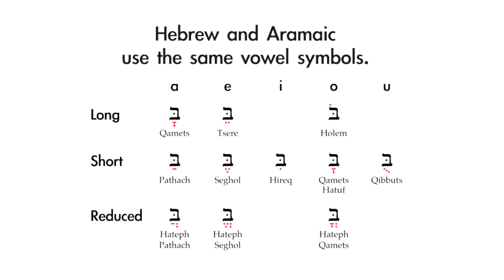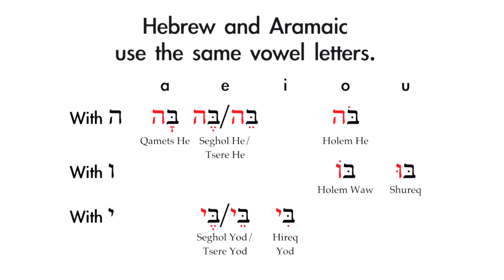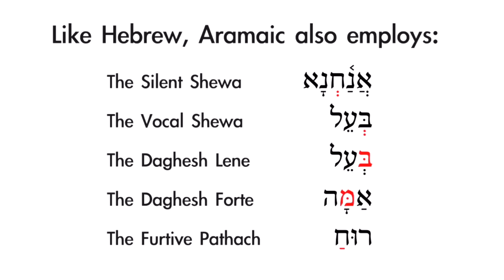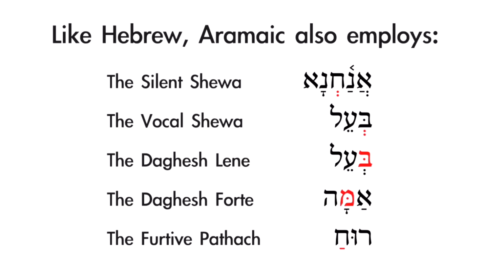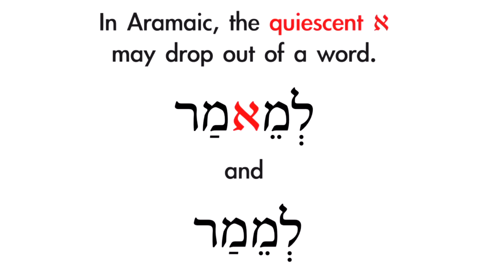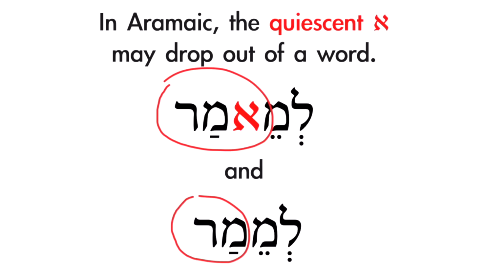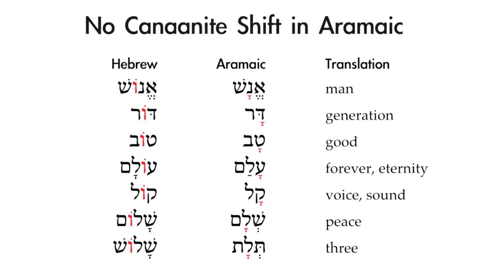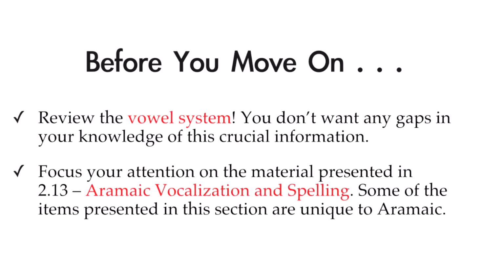Basics of Biblical Aramaic Video Lectures, Chapter 2: Vowels - Miles V. Van Pelt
Selected from Basics of Biblical Aramaic Video Lectures, this video presents all material from Chapter 2: Vowels with Miles V. Van Pelt.

Check out an online course for independent learners based on Basics of Biblical Aramaic Video Lectures and the corresponding textbook,

About Basics of Biblical Aramaic Video Lectures

Basics of Biblical Aramaic Video Lectures provides 22 easy-to-follow lessons (on 3 DVDs) on the most neglected biblical language. Integrated for use with one of today’s bestselling Aramaic textbooks, it is an ideal resource for Aramaic language students wanting additional help in their learning; for instructors wanting to devote classroom time to drills and exercises, giving them a lecture tool their students can watch on their own time; and for self-learners with an interest in learning biblical Aramaic on their own.

Designed for students who already have a working knowledge of biblical Hebrew, each lecture is approximately half an hour and is taught by experienced teacher Miles V. Van Pelt using a logical and simple method of learning biblical Aramaic. Focused on the structural pattern of biblical Aramaic and its relationship to biblical Hebrew, Van Pelt’s lectures will give students in formal language classes and self-learners alike the basic understanding they need to begin studying the 269 Aramaic verses in the Old Testament.